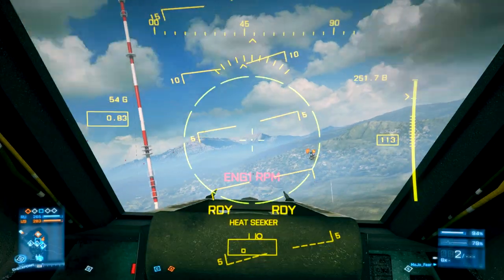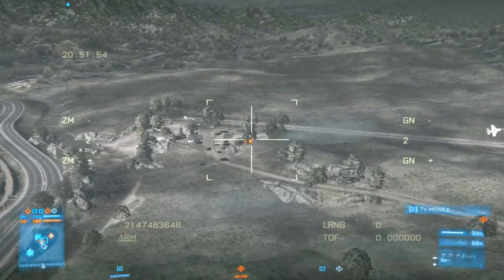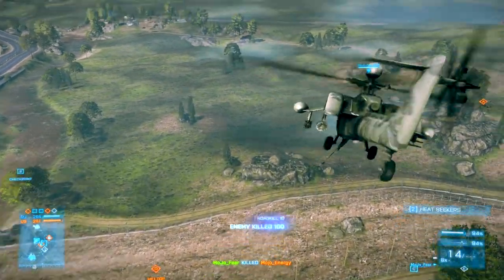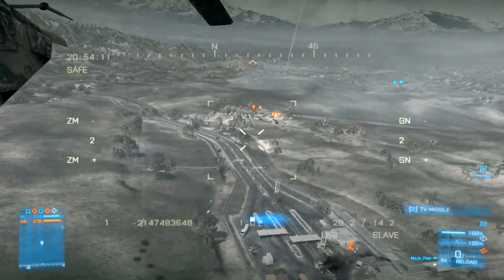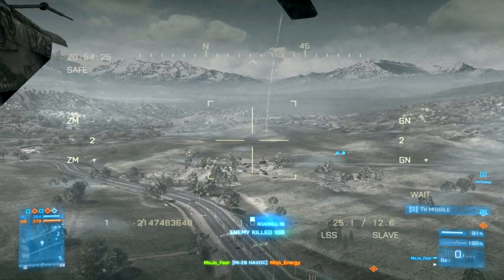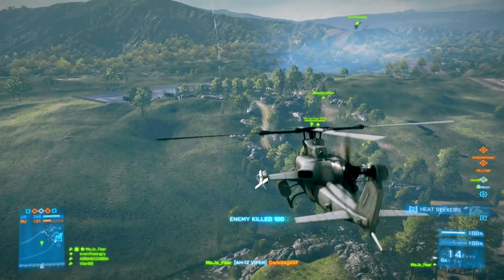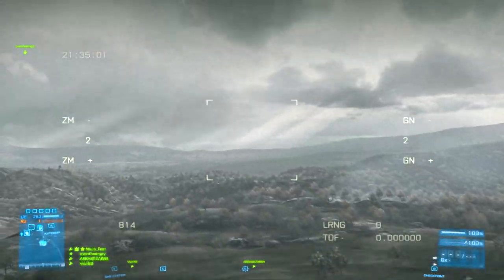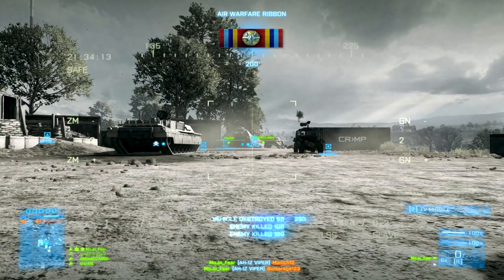Battlefield 3 - TV MISSILE vs ATTACK CHOPPER !!! [Review] | Commentary [PC] 1080p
TV Missile vs Attack Chopper (Helicopter) Also a review on the TV Missile in general.

See the full  Battlefield 3 Show here! ►

Port: 4009
Password: battle

★ My specs are: Asus Maximus IV Extreme Motherboard, Intel i7 2600K OC'd at 4.4gHz, MSI GTX 560 Ti, 16 Gigs of Ram, OCZ Vertex 2 120gb SSD, 500+120 HDD

--- Tags ---
Battlefield 3 TV Missile Review
Battlefield 3 TV Missile Tips
Battlefield 3 PC Gameplay
Battlefield 3 Jets
Battlefield 3 Ultra
Battlefield 3 1080p
Battlefield 3 Multiplayer
Battlefield 3 Awesome